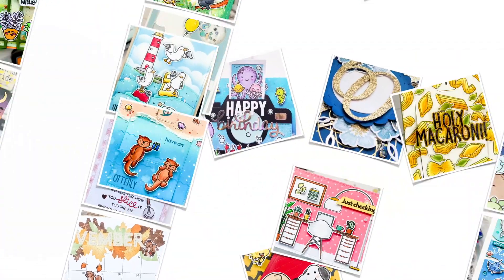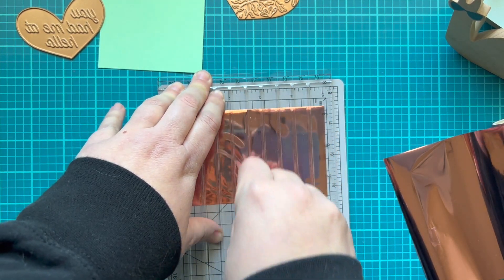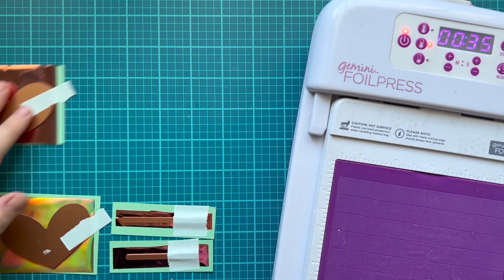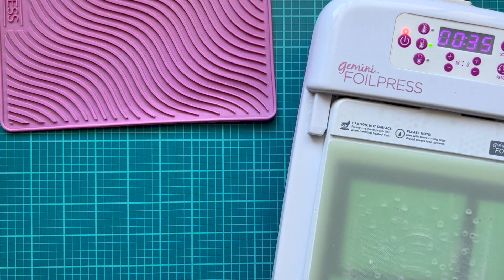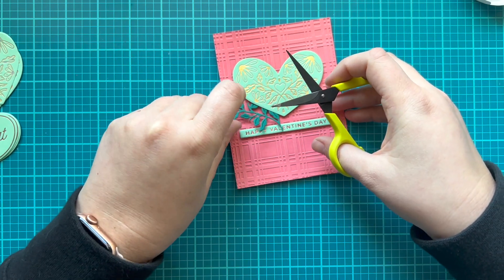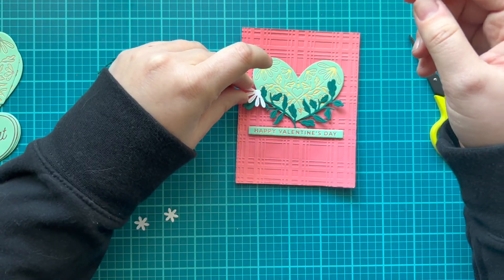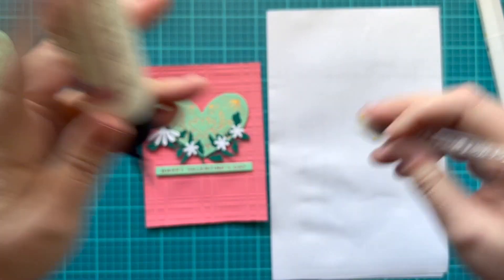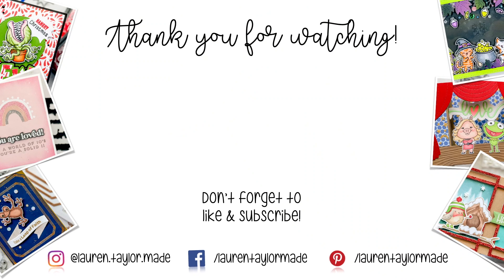Spellbinders Hot Foil: You Had Me at Hello Valentine's Day Cards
Let's get out the Gemini Foilpress to make some Valentines!👇🏻 Expand to see the list of supplies I used in this video.

• Spellbinders - Glimmer Hot Foil Kit of the Month Club

• Stampin' Up! - Costal Cabana Cardstock

• Stampin' Up! - Flirty Flamingo Cardstock (similar)

0:00 Introduction
0:31 Heat Foiling
5:20 Die Cutting & Embossing
7:17 Card Assembly
11:39 Final Look